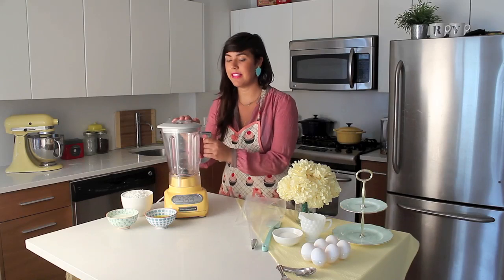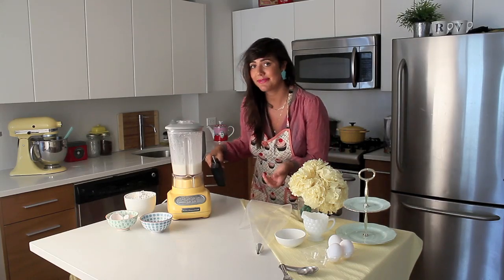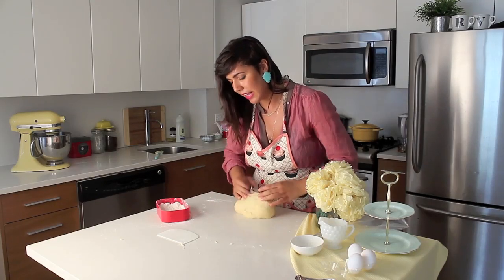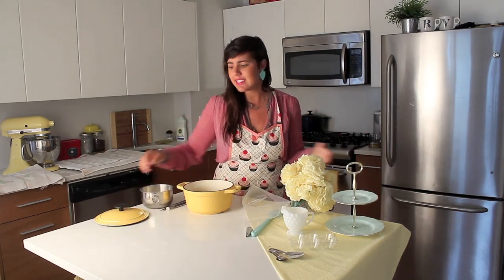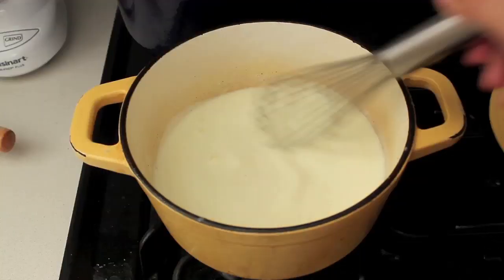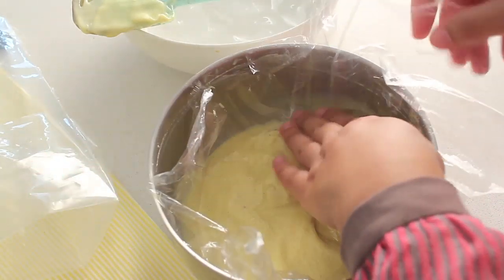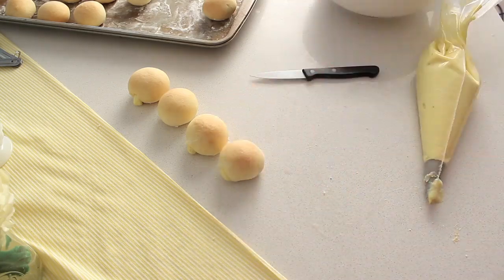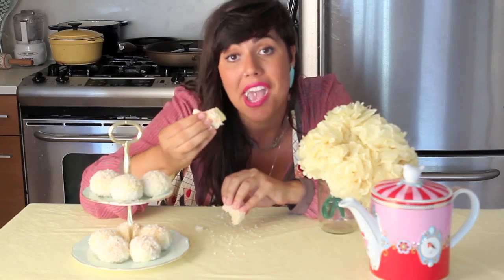How to Make Sweet Bread filled with Pastry Cream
Learn how to make this moist  sweet bread and fill it with a classic french pastry cream and coat with coconut. This video will show you how to knead your dough and check for consistency.